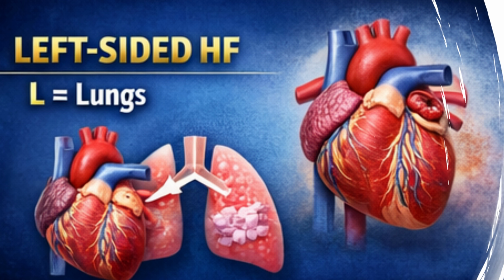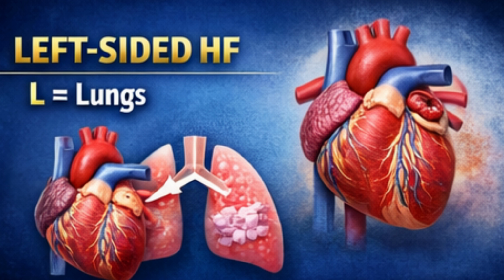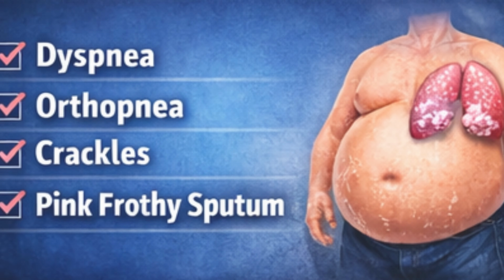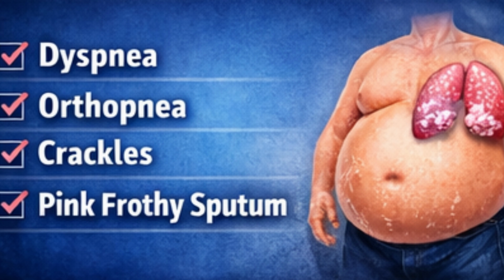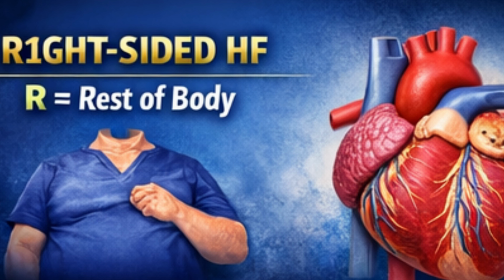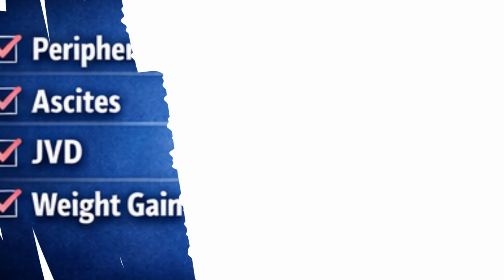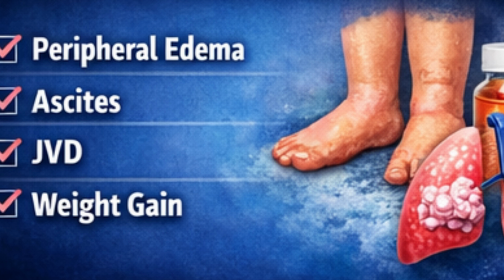Heart Failure Explained Simply for Nursing Students | NCLEX & DHA Focus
Heart failure is one of the most important and frequently tested topics in nursing exams.
In this video, Heart Failure is explained in a simple, clear, and exam-oriented way, specially designed for nursing students, NCLEX, DHA, HAAD, and Prometric exam preparation.

This lecture covers definitions, types, causes, pathophysiology, symptoms, diagnostics, medications, and nursing management using easy language and memory hacks to help you understand and remember the topic quickly.
What You Will Learn in This Video:
What is heart failure (NCLEX definition)
 Difference between left-sided and right-sided heart failure
 Key signs and symptoms tested in exams
 Most important diagnostic tests (BNP, Echo, X-ray)
 First-line medications for heart failure